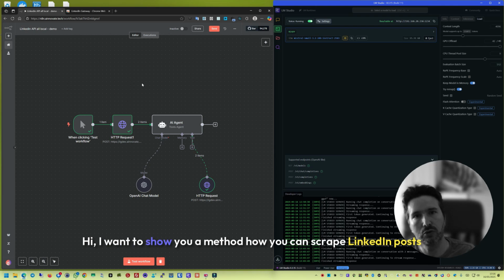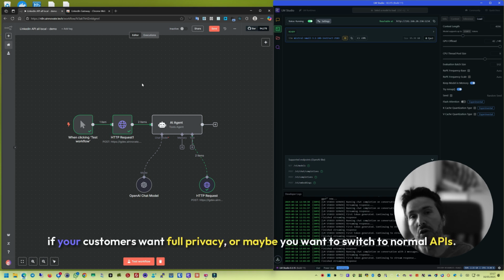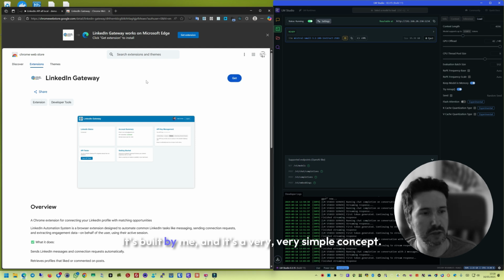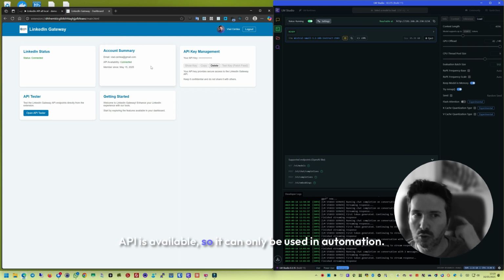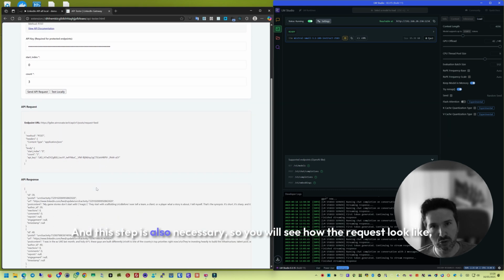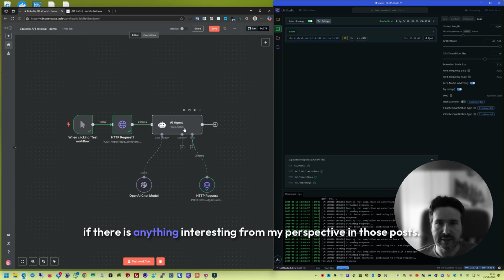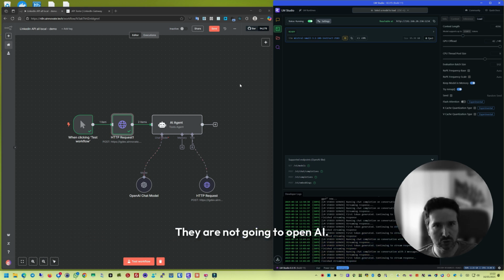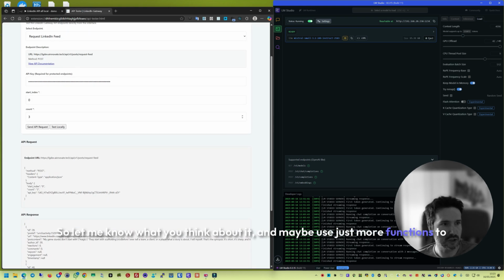Unlimited FREE LinkedIn Scraping API (Self-Hosted, n8n Tutorial | May 2025)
Learn how to build your own completely FREE and UNLIMITED LinkedIn scraping API! In this step-by-step tutorial, I'll show you how to self-host this solution using n8n, giving you full control over your data, ensuring privacy, and eliminating recurring API costs. Stop relying on expensive or limited third-party services.

This video is perfect for researchers, developers, and anyone needing to extract LinkedIn post data and comments efficiently and ethically for their projects.

**Here's what you'll learn and the tools we'll use:**
* **(0:00) Introduction:** Why build a self-hosted LinkedIn scraper? Benefits: cost, unlimited requests, privacy.
* **(0:50) LinkedIn Gateway Extension:** Setting up the browser extension I built to provide a REST API interface to LinkedIn.
* **(1:17) Logging In & API Availability:** Ensuring your LinkedIn session is active and the API is ready.
* **(2:06) API Key Generation:** Creating a secure API key for your automation.
* **(2:21) Testing the API:** How to use the API tester to understand requests for feed and comments.
* **(2:50) Self-Hosted n8n Setup:** Overview of using your own n8n instance for unlimited automation runs.
* **(3:08) n8n Workflow - Part 1: Scraping Posts:**
    * Configuring the HTTP Request node in n8n to fetch LinkedIn feed posts using your new API key.
* **(3:40) n8n Workflow - Part 2: AI Processing (Local LLM):**
    * (Optional but shown) Sending posts to a local AI model (Mistral via LM Studio) to identify interesting content – all free and private.
* **(4:09) n8n Workflow - Part 3: Scraping Comments:**
    * How the n8n workflow can then scrape comments from relevant posts.
    * Replacing the API key for the comment scraping node.
* **(4:25) Full Workflow Demo & Conclusion:** Recap of the method and potential for more complex automations.

**Key Benefits of this Method:**
* **Zero Cost:** Uses free tools and self-hosting.
* **Unlimited Requests:** No rate limits imposed by third-party platforms (respect LinkedIn's terms).
* **Full Privacy:** Your data and credentials stay with you, especially when using a local LLM.
* **Customizable:** Adapt the n8n workflow to your specific needs.
* **Great for Development & Testing:** Perfect for building and iterating on automations without incurring API costs.

**Tools Mentioned:**
* LinkedIn Gateway (Custom Chrome Extension) - [Link to your extension if available, e.g., GitHub]
* Mistral (AI Model, optional)